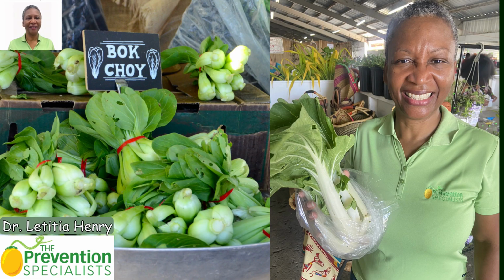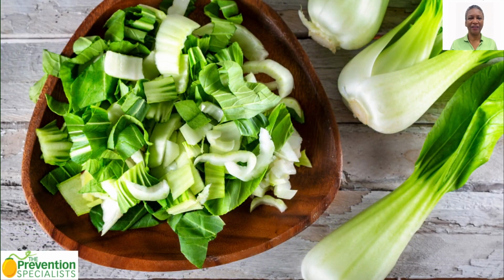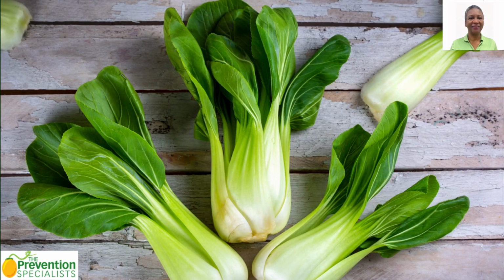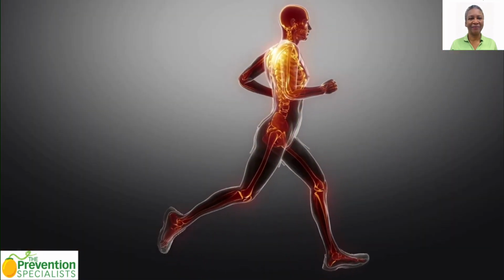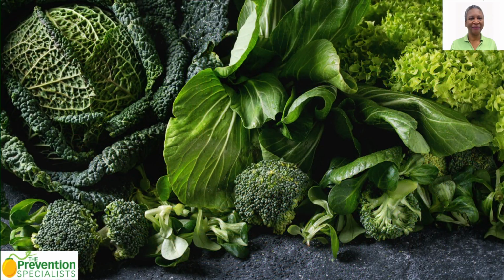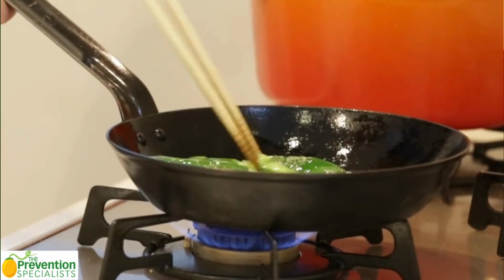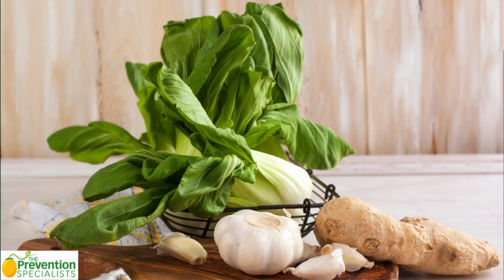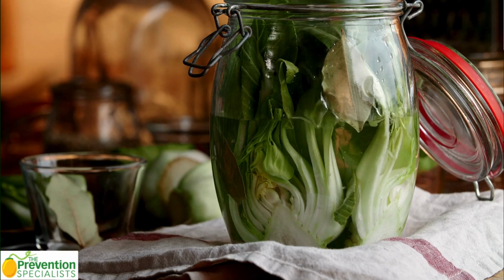6 Bok Choy_Video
6. Bok Choy - YouTube @thepreventionspecialists6852
New Video Drops Next Monday